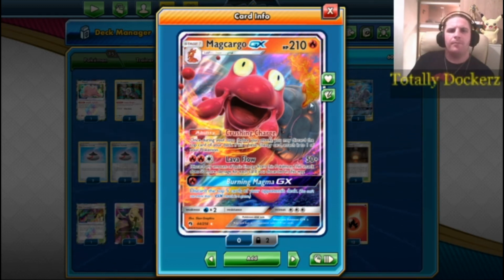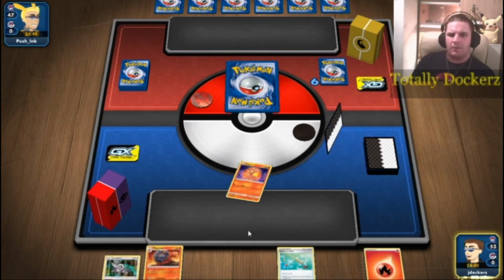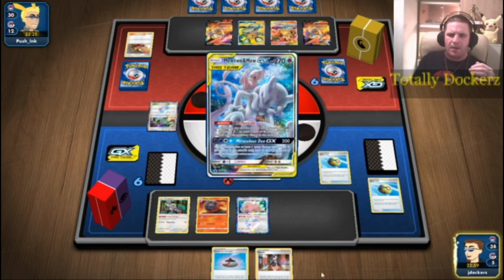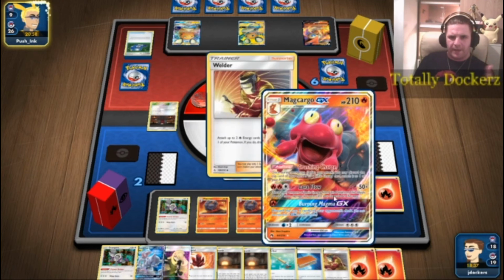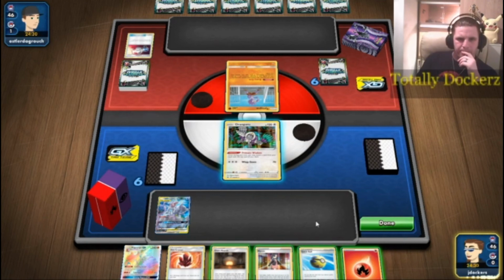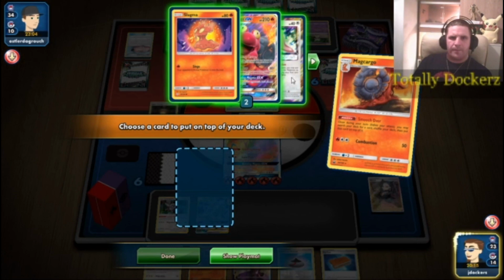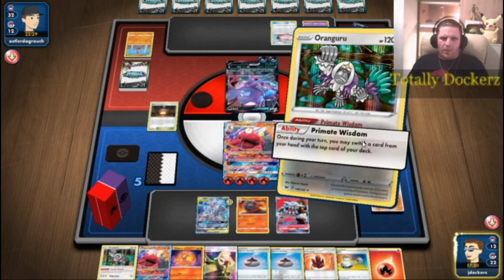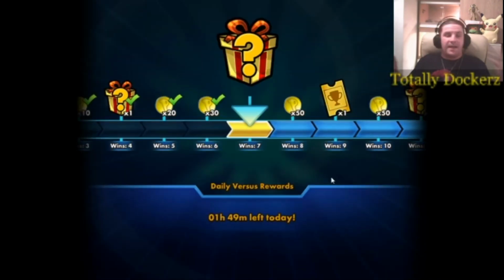Magcargo GX and Heatran GX, the boys have still got it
Magcargo and heatran, a match made in a volcano. This deck is consistency at its finest, and it hits great numbers too!!!

Being able to 1 shot and be a stage 1, this 1 does the lot.